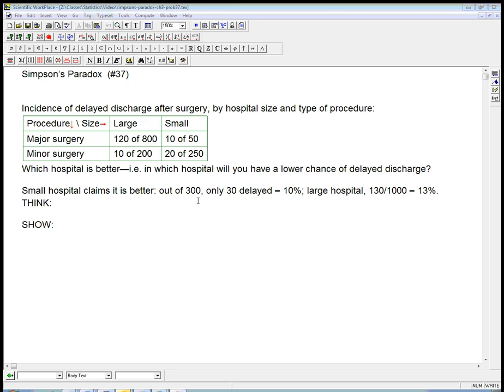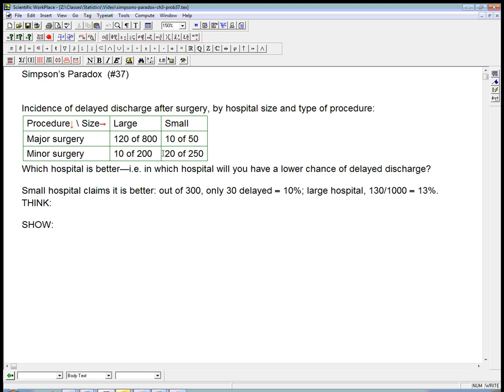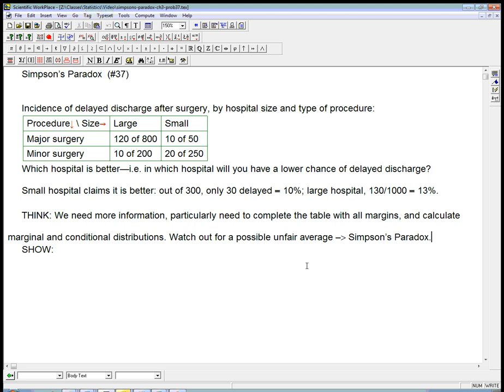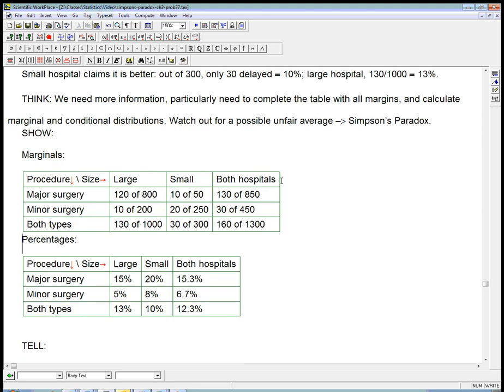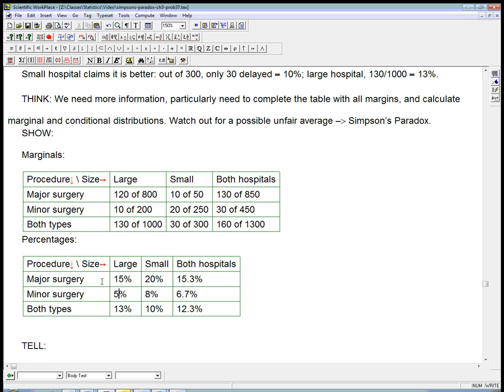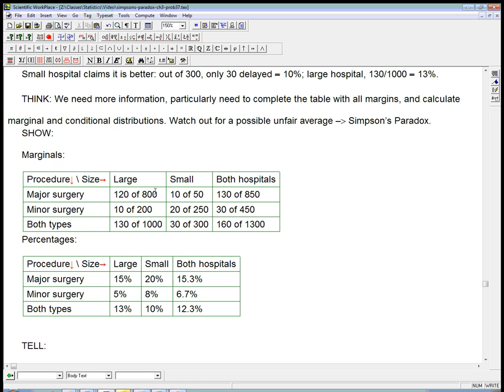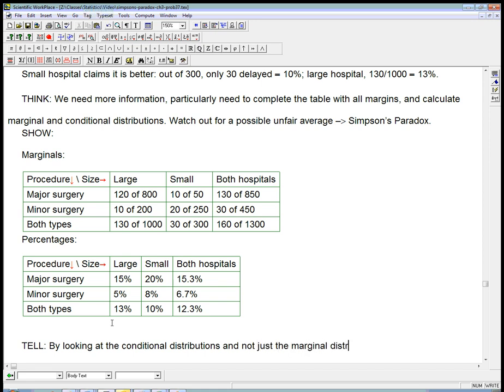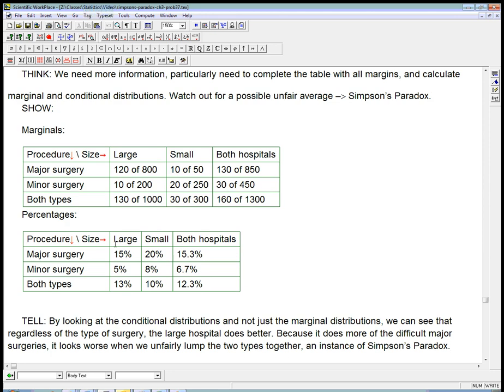Simpson's Paradox example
An example  of Simpson's Paradox from the textbook.